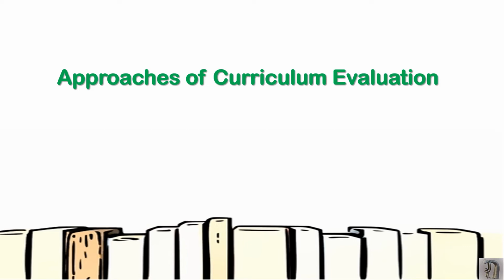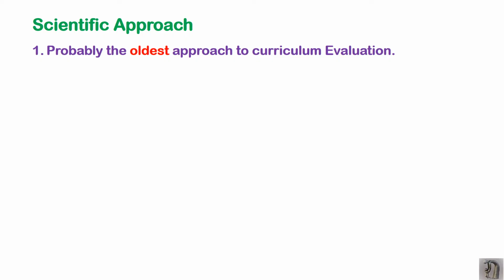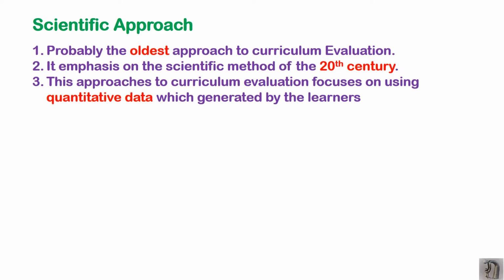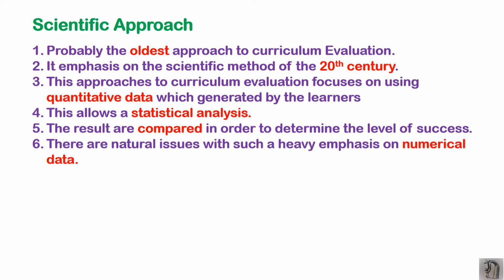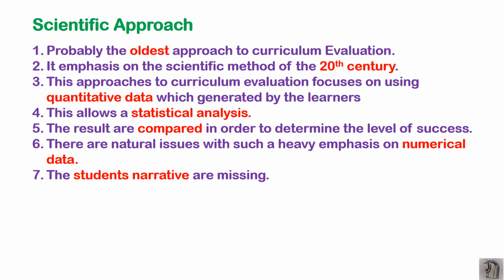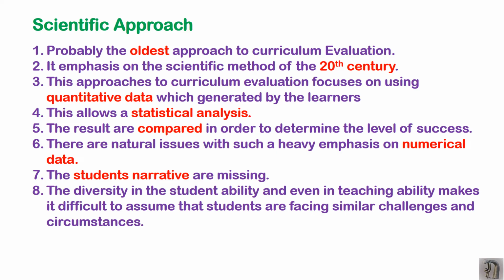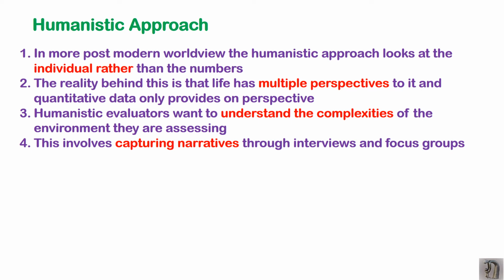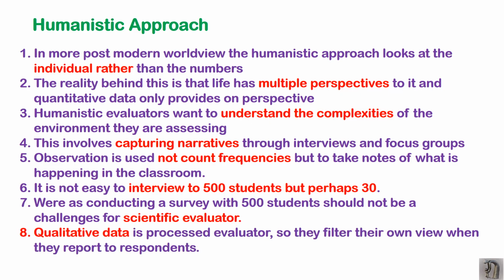Approaches of curriculum evaluation | SEND Awareness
Approaches of curriculum evaluation
1. Scientific Approach
2.  Humanistic Approach